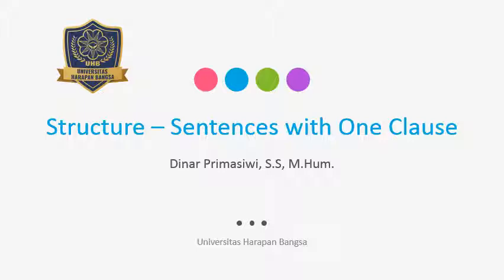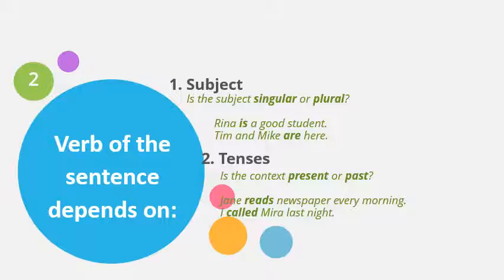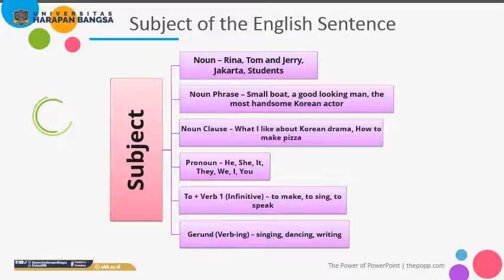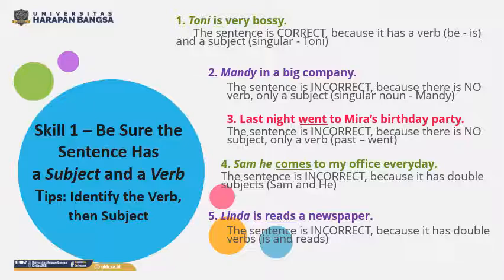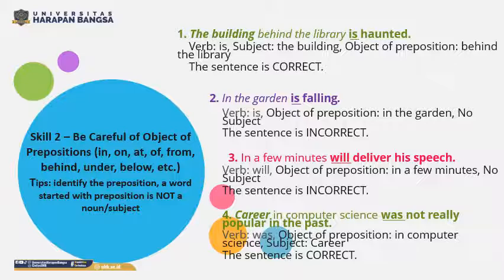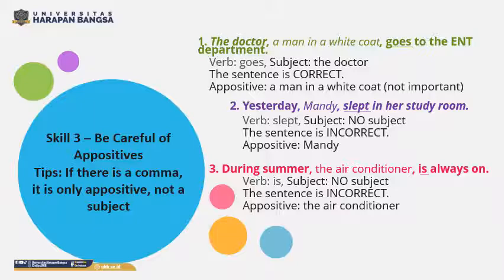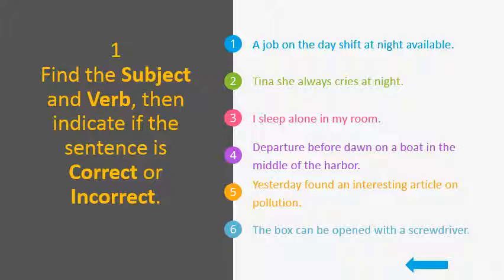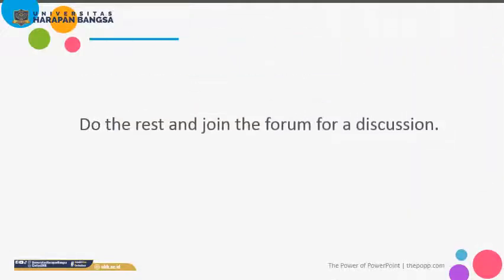Meeting 3 Structure Sentences with One Clause